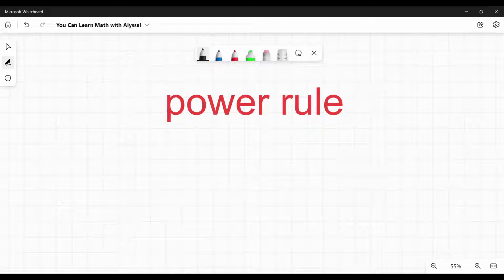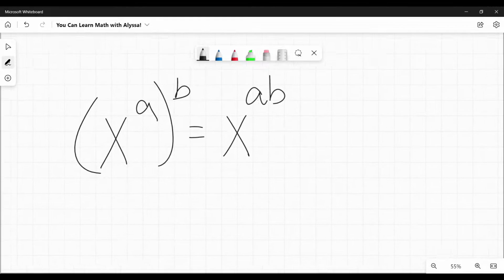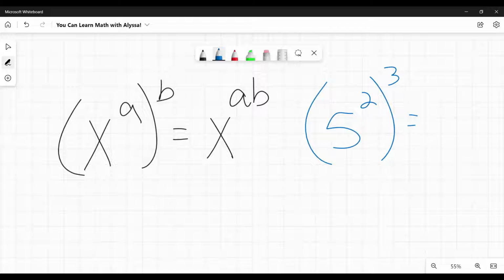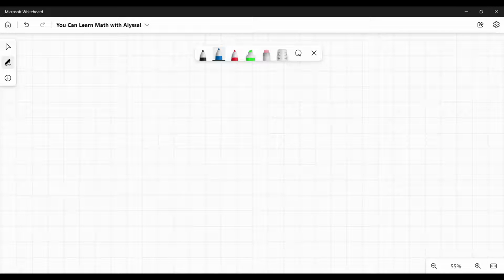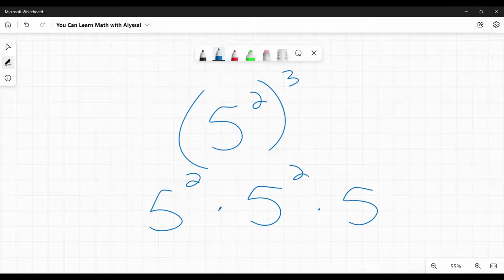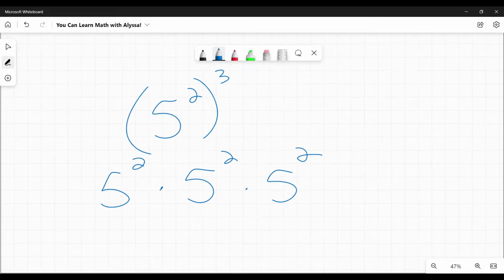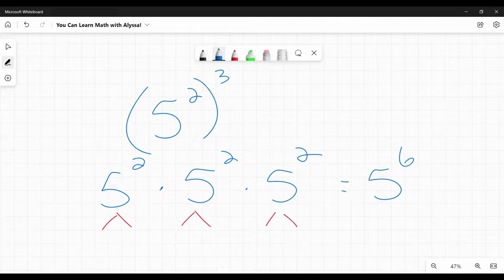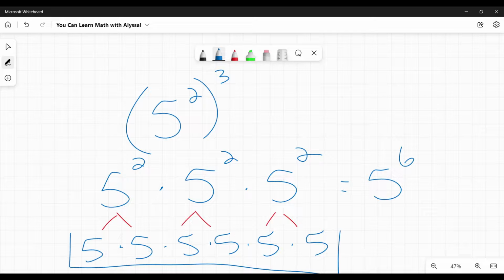Power Rule for Exponents / "Power to a Power" (2-MINUTE MATH!)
What is the power rule for exponents - also known as "power to a power"? Why does the power rule work? This video will tell you what the power rule for exponents rule is, how to use the power rule for exponents, and why the power rule works. It gives you all the information you need in less than 2 minutes!

If you'd like a more in depth explanation of the power rule and other exponent rules, please click on the long-form videos below for more details and more examples. If you'd like more 2-Minute Math videos, keep scrolling down tot see the full list.

2-Minute Math videos are designed to give you the basics you need about a particular topic or formula. They are especially helpful when reviewing for a test or if you need to remind yourself about something you've learned in the past and you just need a quick refresher.  If it is your first time learning about a subject, please watch the longer videos for a more detailed explanation with examples.